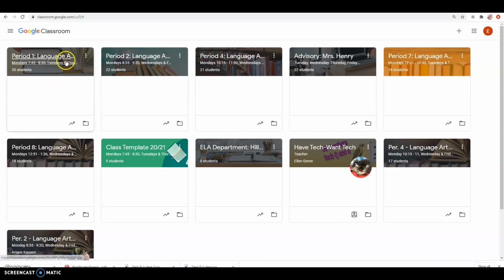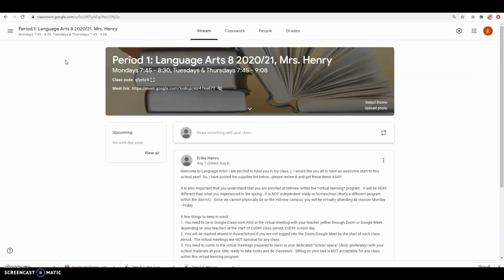NEW, improved way to Join a Google Meet for your Virtual Class!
Here's a quick video that explains the NEW and EASY process of joining a Google Meet for your virtual class